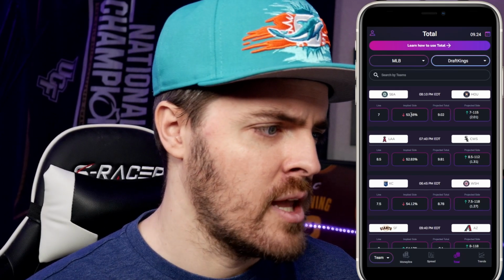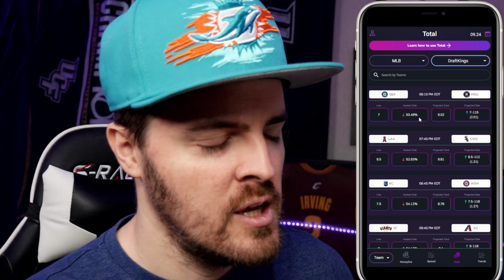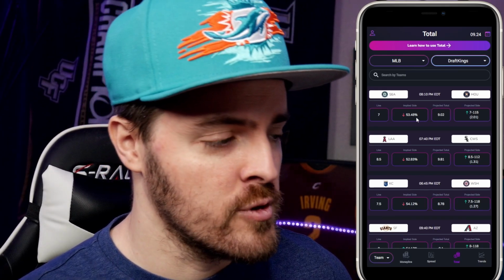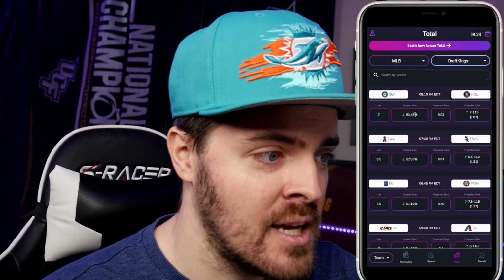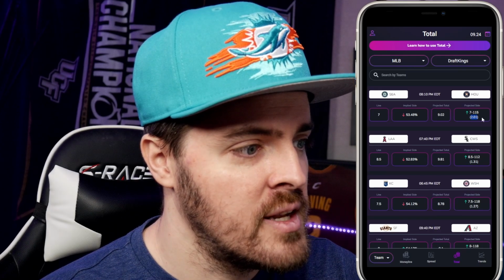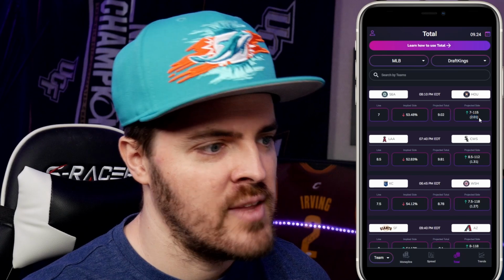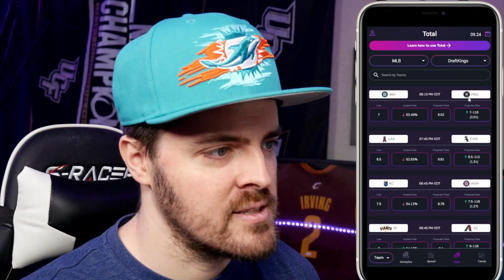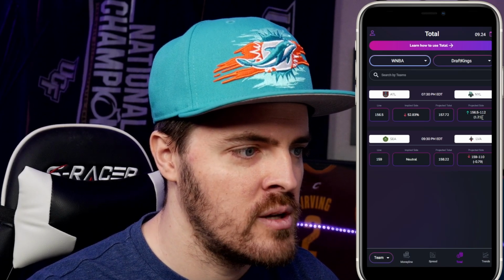How To Use Total Predictions Tool on PlayerProps.ai